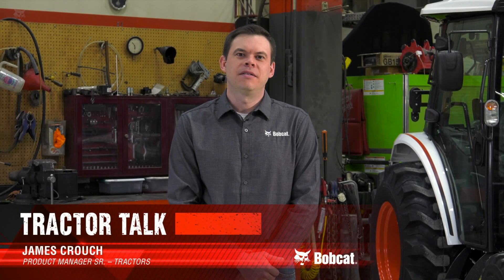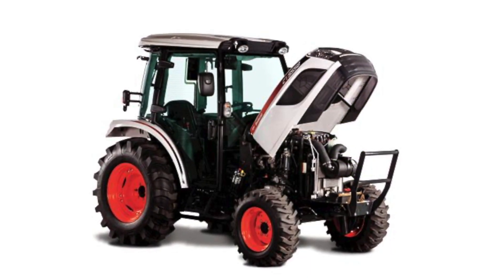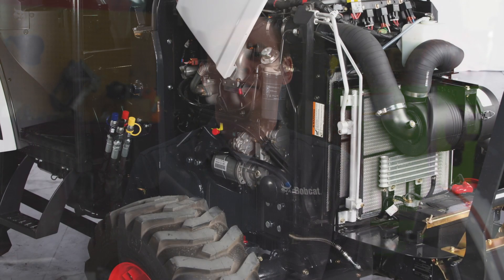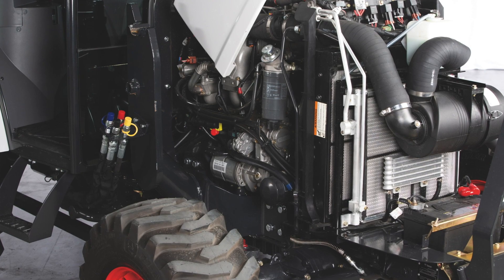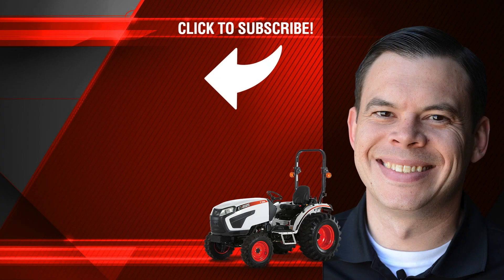Bobcat Compact Tractor Maintenance & Serviceability Features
Bobcat Sr. Product Manager James Crouch discusses compact tractor features that make upkeep easy.

ABOUT Bobcat Company:
Bobcat Company, headquartered in West Fargo, North Dakota, is a worldwide leader in the manufacturing and distribution of compact equipment. Bobcat® compact equipment includes skid-steer, all-wheel steer, mini track and compact track loaders; excavators; VersaHANDLER® telescopic tool carriers; utility vehicles; Toolcat™ utility work machines; compact tractors; small articulated loaders, and attachments and implements. Bobcat is a global brand with more than 600 dealer locations in North America and the leader in compact equipment – the industry’s original innovator, beginning more than 60 years ago with the first compact machine and predecessor to the skid-steer loader. Bobcat leads the industry with state-of-the-art technology for its compact equipment, delivering the latest solutions to help customers work more productively. For more information on Bobcat products and technology, visit Bobcat.com.